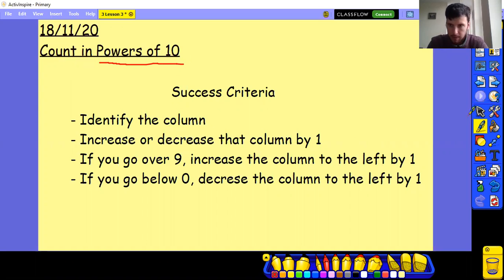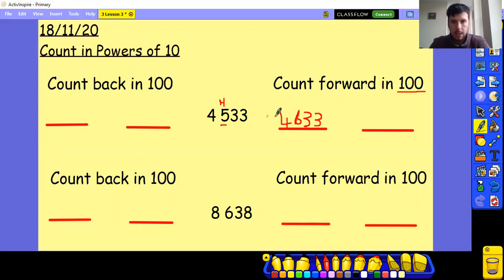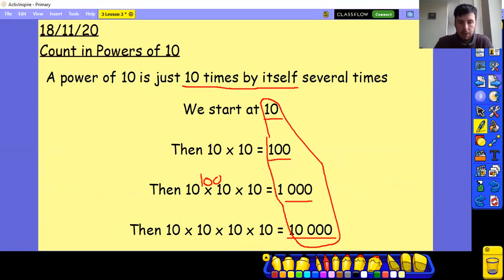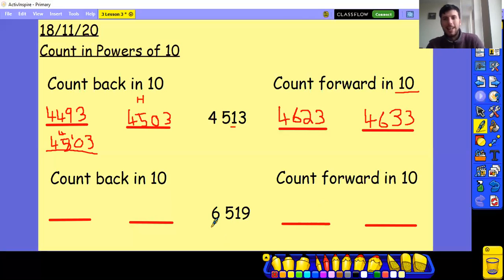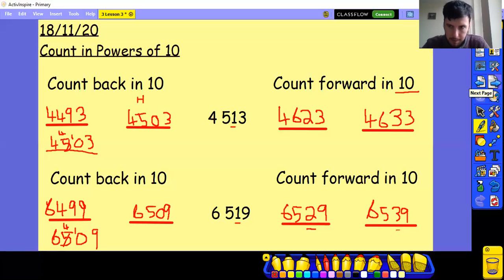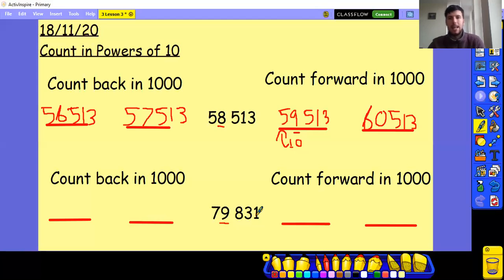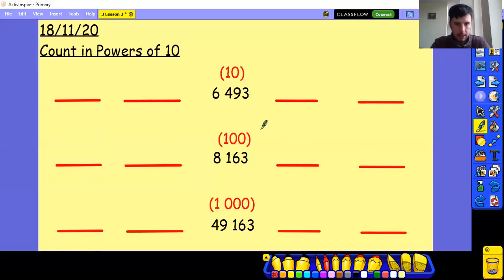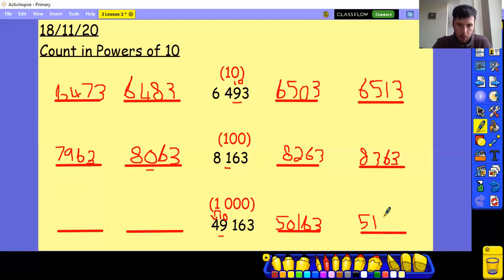18.11.20 Maths Year 5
Wednesday

Today we're going to be focussing on counting forwards and backwards in Powers of 10